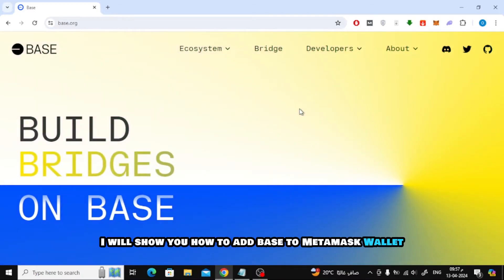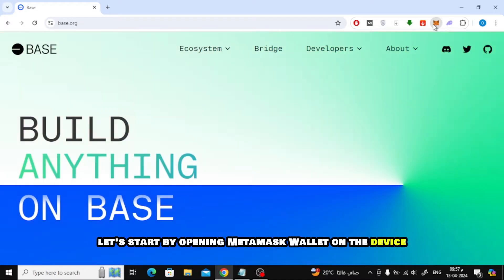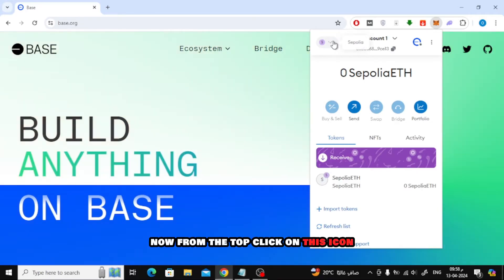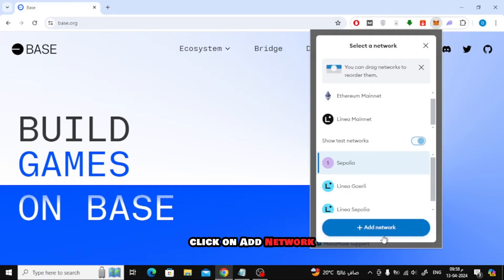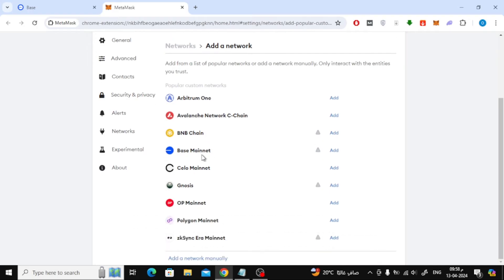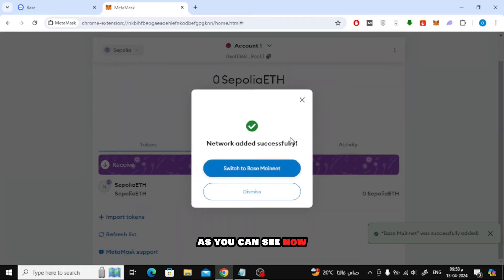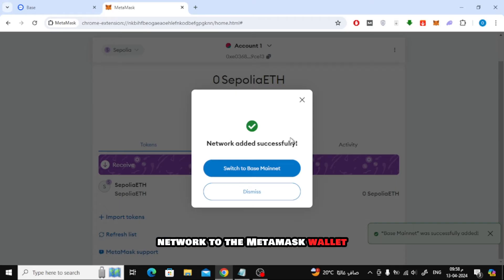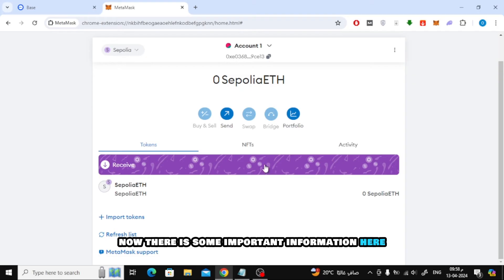How To Add Base To Metamask Wallet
Welcome to our latest tutorial on adding Base Mainnet to your Metamask Wallet!